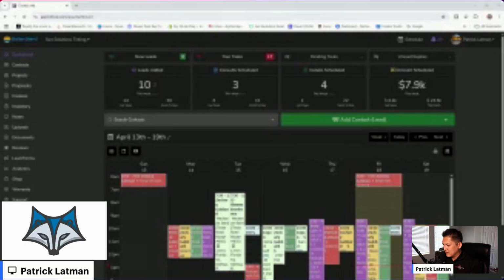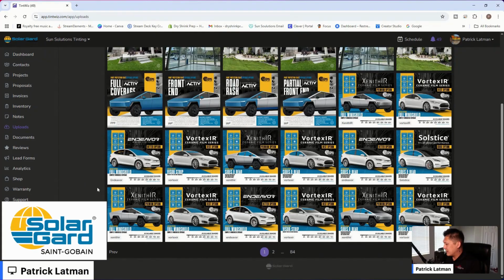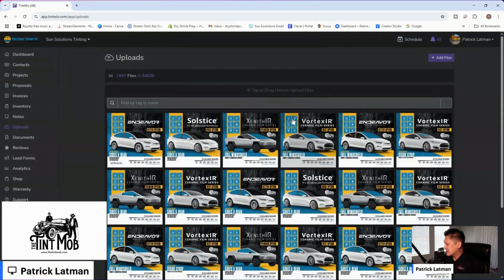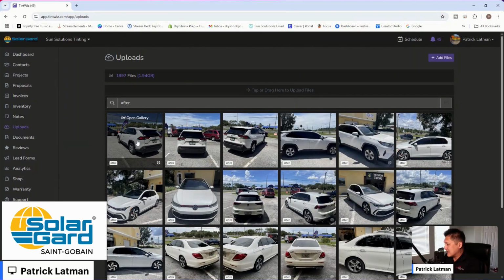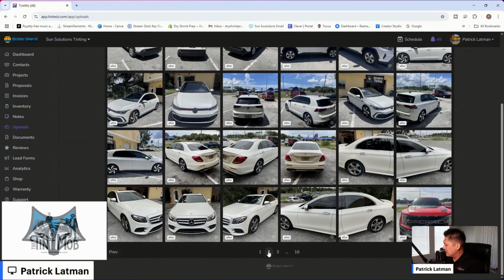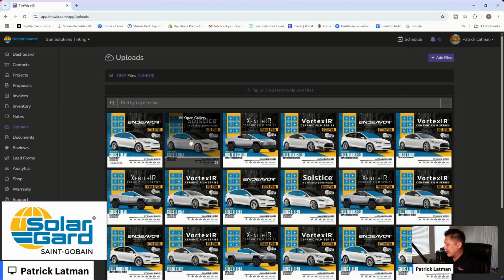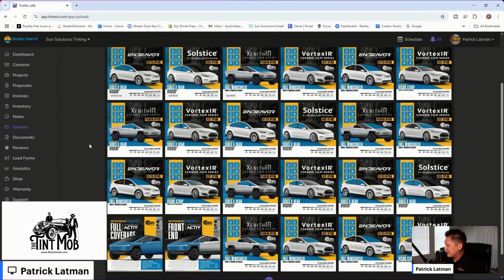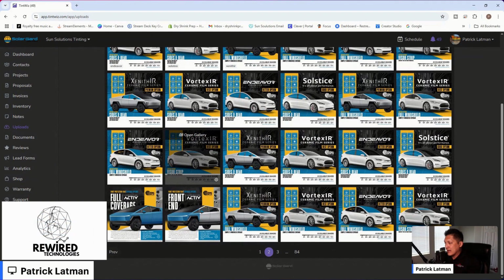How to tag photos in TintWiz | TintWiz Training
In this video I show you how to tag photos in TintWiz so you can organize and find things better!

For Everyone! (Public Group)

The Tint Mob specializes in lead generation websites specifically designed to help tinting businesses grow. They combine extensive market research, advanced SEO techniques, and proven web design strategies that deliver a product that is made for one thing...get your business consistent, exclusive tint leads year round. The Tint Mob also offers SEO services for your own website and online automated upsell checkout funnels that can be added to your website. The Tint Mob, Revolutionizing the way consumers purchase window tinting services

Solar Gard is a global leader in patent-protected film technologies for solar control and surface protection across the automotive, residential and commercial industries. As the Thin Films Division of the global glass and building technology icon Saint-Gobain – a company whose more-than-350-year legacy originated with the Hall of Mirrors in Paris’ Palace of Versailles – Solar Gard builds upon decades of work to offer proprietary solar control and safety film solutions. The company’s product portfolio delivers unmatched results in enhancing and protecting vehicles, homes and buildings, and most importantly, the passengers, residents and tenants inside. Follow Solar Gard on Facebook, Instagram, LinkedIn and Twitter.

We know your world inside out: the slow seasons, the grind to stand out, and what it takes to generate high-quality leads that convert. With precision strategies, proven campaigns, and a no-BS approach, we help window film dealers dominate their markets.

Whether you’re in auto tint, flat glass, or security film, Rewired is your unfair advantage. We don’t just market—we transform your business and help you win, every time.

Let’s kick ass together!